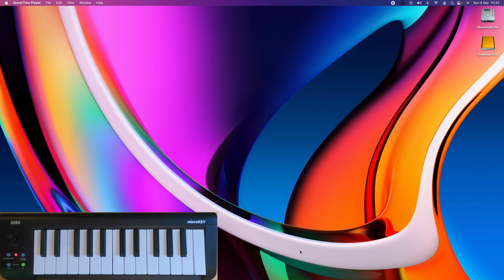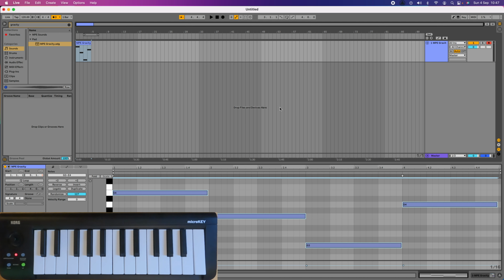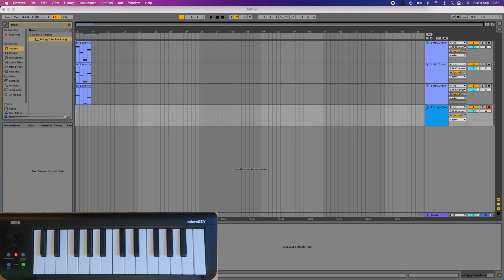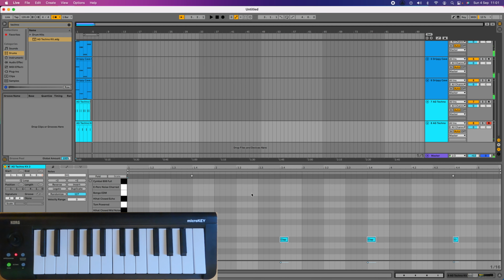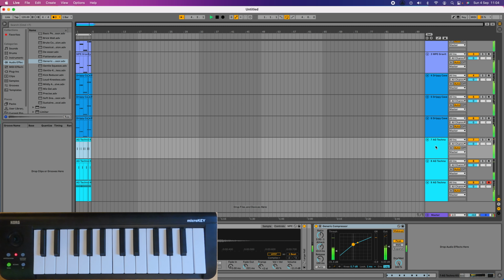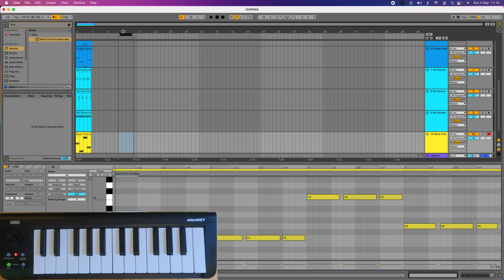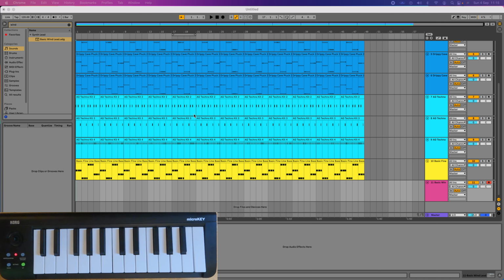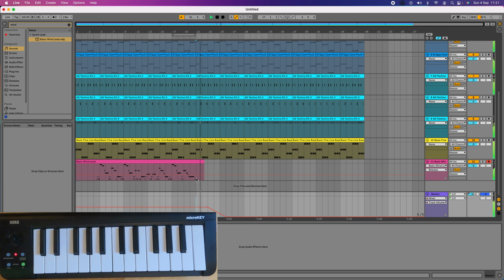Rewrite the Stars Tutorial